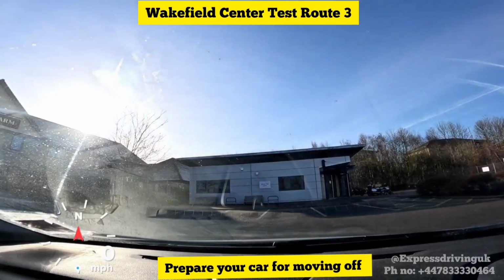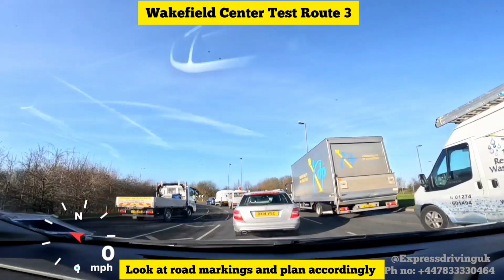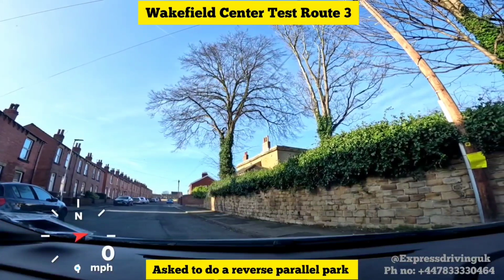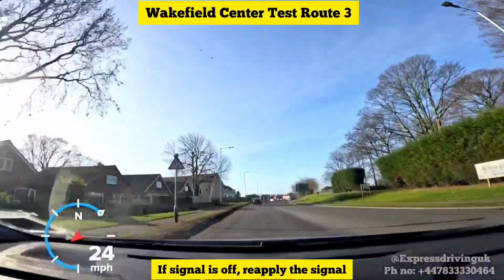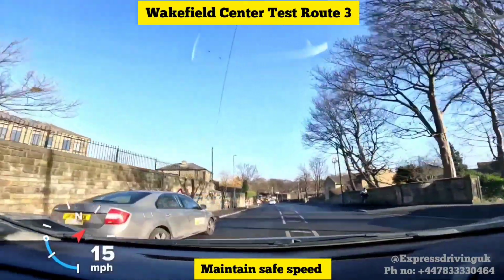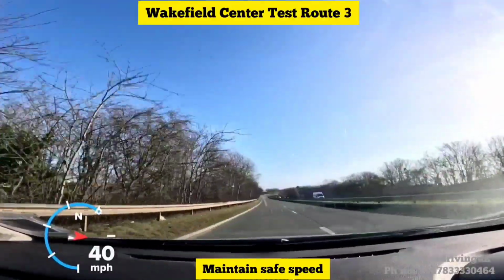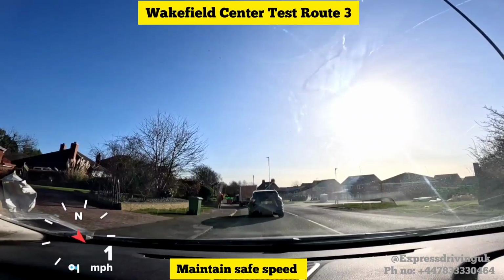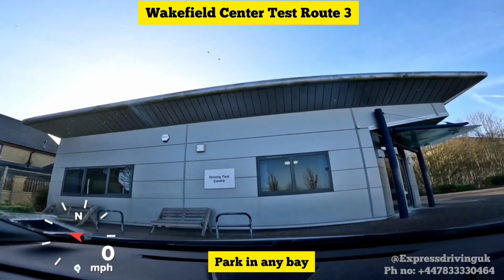Wakefield Driving Test Route 3: Lanes, Hazards And Speed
Knowing your driving test route is important for several reasons.

 Firstly, it allows you to become familiar with the area, including the layout of the roads, traffic patterns, and potential hazards. This knowledge will help you to feel more confident during the test, which can improve your chances of passing.

 Secondly, knowing the route can help you to anticipate what the examiner will ask you to do. For example, if you know that the test route includes a roundabout, you can practice navigating roundabouts beforehand, which will help you to perform better during the test.

Thirdly, knowing the route can help you to plan your driving in advance. For example, if you know that the route includes a steep hill, you can practice driving on hills beforehand, which will help you to perform better during the test. Fourthly, knowing the route can help you to understand the test requirements, such as speed limits and traffic signs. This knowledge will help you to drive safely and comply with the rules of the road, which is essential for passing the test.

Lastly, Knowing the route before your driving test will help you to manage your nerves and anxiety. It will give you a sense of control and familiarity with the area, which can help to reduce your stress levels and improve your performance during the test. Overall, knowing your driving test route is crucial for passing the test, as it will help you to perform better, drive safely, and comply with the rules of the road.